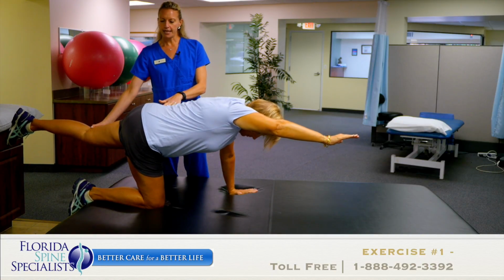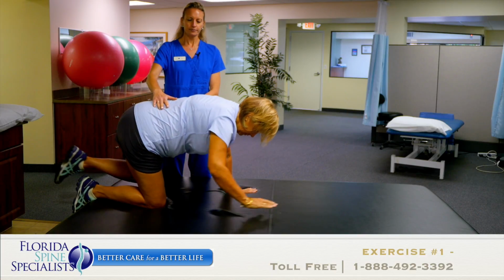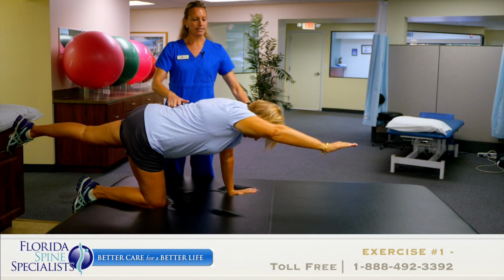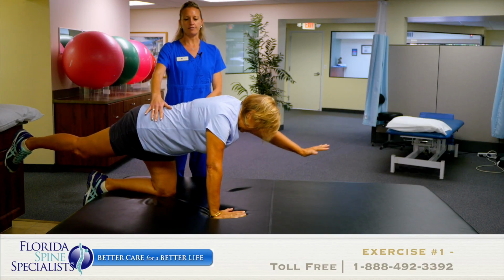4 Exercises For Lower Back Pain Relief | Florida Spine Specialists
There are good and bad exercises for low back pain.  Exercise is important for lower back pain relief.  There are specific low back pain exercises and simple moves to eliminate your pain including exercises for lumbar spinal stenosis.  We will demonstrate several for you including the exercise ball therapy for low back pain relief.
Call or visit the Florida Spine Specialists to schedule a physical therapy session.